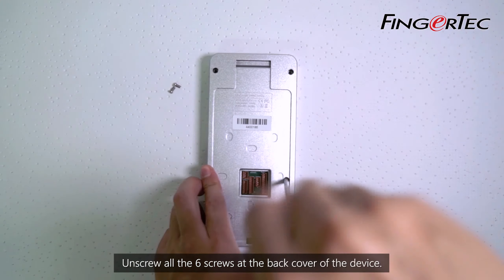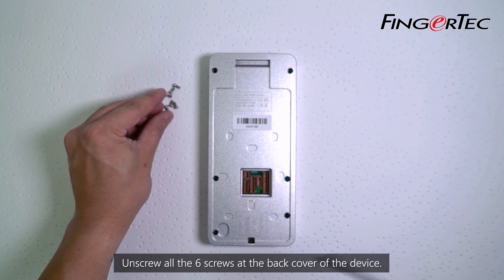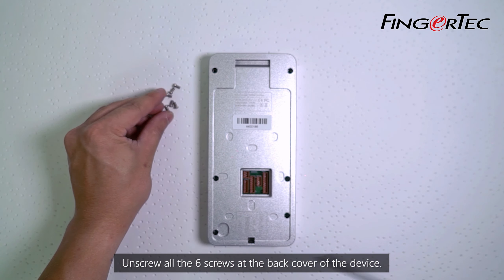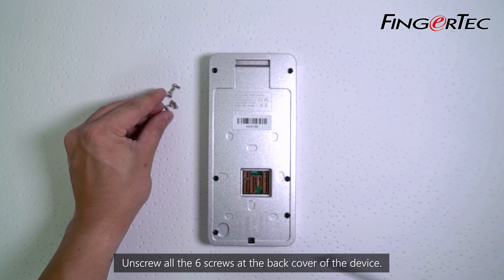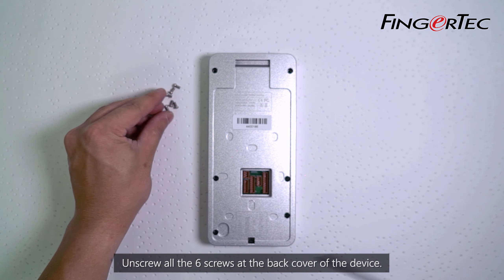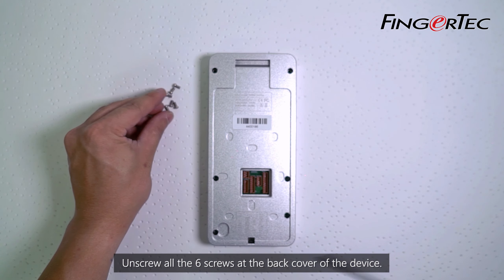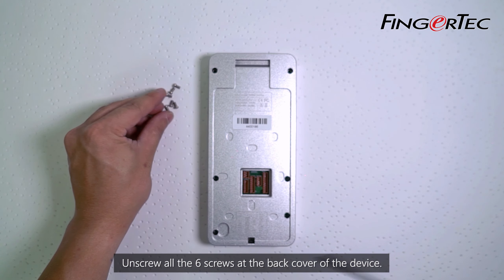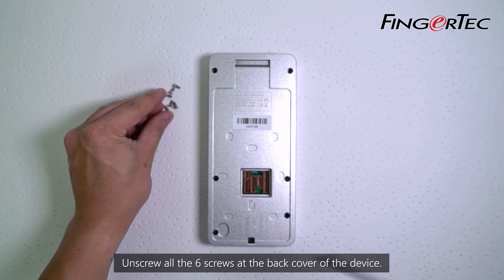Changing the Touch Screen LCD